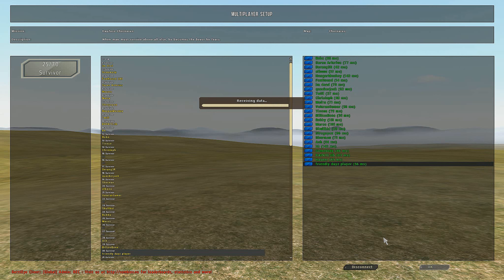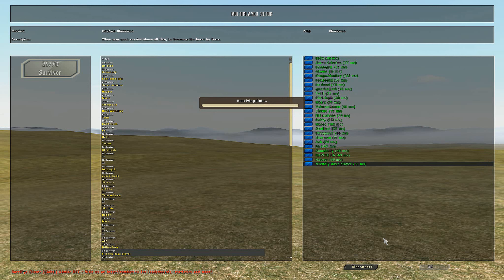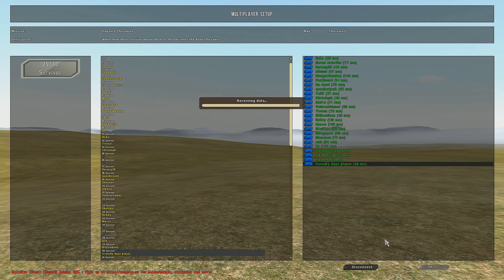Spasten Squad | Fashion Show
These episodes come out too quickly...

- The BEST mod for DayZ Squadplay

Cast
Greg
Wesker
Qreq